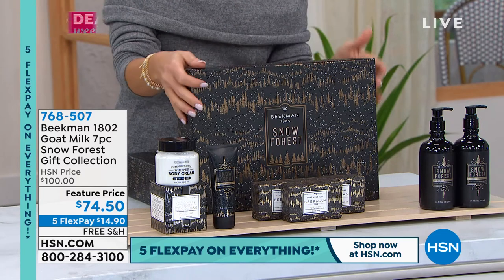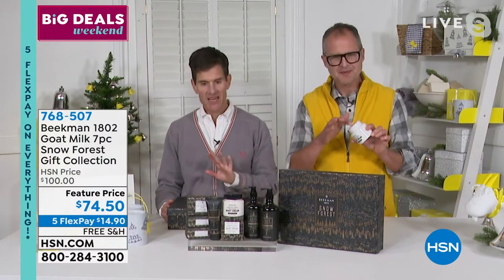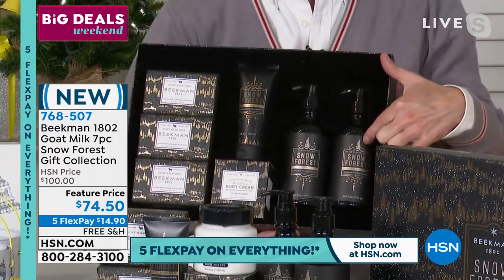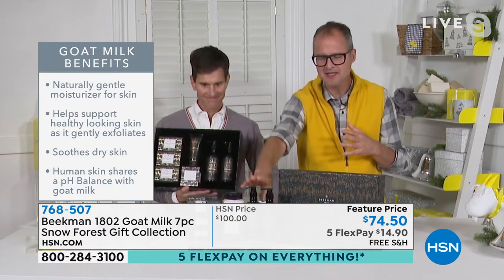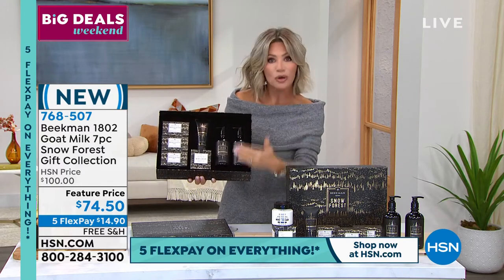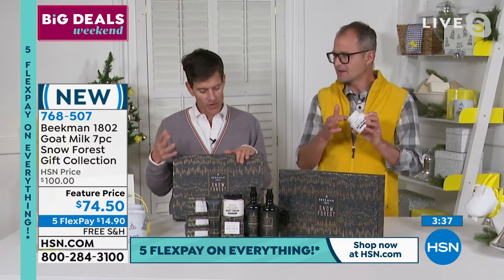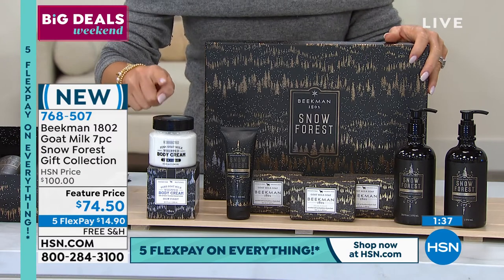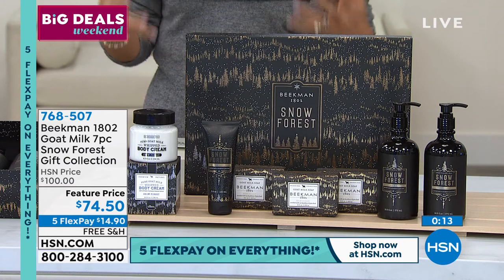Beekman 1802 7Piece Snow Forest Gift Collection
A 7piece gift collection featuring the light, wintery scent of Beekman's snow forest.

    8 oz. Whipped Body Cream  Snow Forest
    (3) 9 oz. Bar Soap  Snow Forest
    12.5 fl. oz. Hand Lotion  Snow Forest
    3.4 fl. oz. Hand Cream  Snow Forest
    12.5 fl. oz. Hand Wash  Snow Forest
    Snow Forest Gift Box

Whipped Body Cream

    Goat milk, rich in vitamins
    Sulfate, paraben, petroleum, and phosphate free
    Scented with notes of alpine fir, freshly cut leaves, and fallen snow
    Contains mango butter, aloe, other oils, fruit extracts and other key ingredients

Bar Soap

    Scented with notes of alpine fir, freshly fallen snow, and soft pine

Hand Lotion

    Sulfate, paraben, and phosphate free
    Contains Shea butter and jojoba and other key ingredients
    Help soothe and moisturize skin

Hand Cream

    Sulfate, paraben free
    Shea butter, cocoa butter, and jojoba help moisturize skin

Hand Wash

    Scented with notes of freshly cut leaves, alpine fir, and fallen snow
    Gently cleanses hands